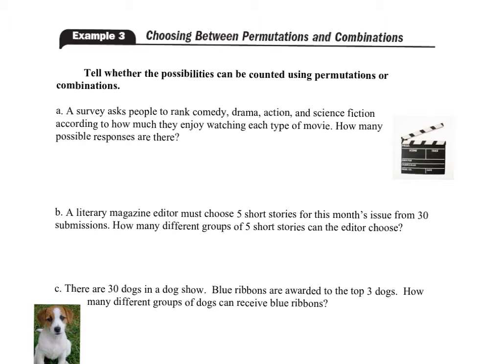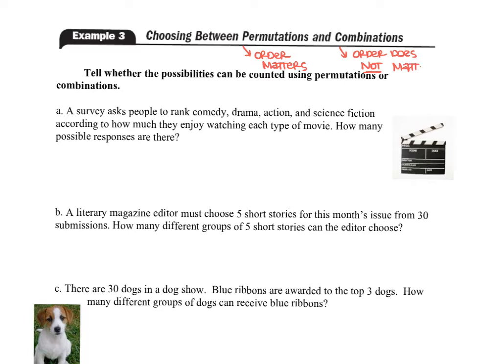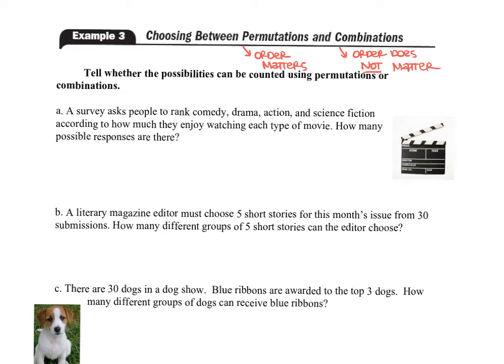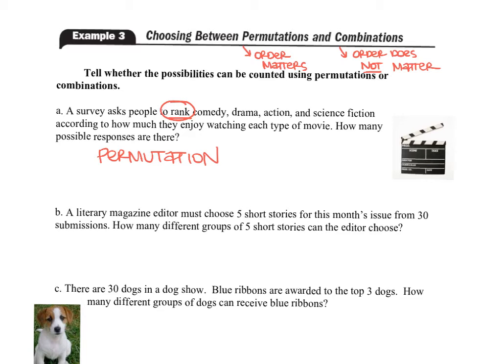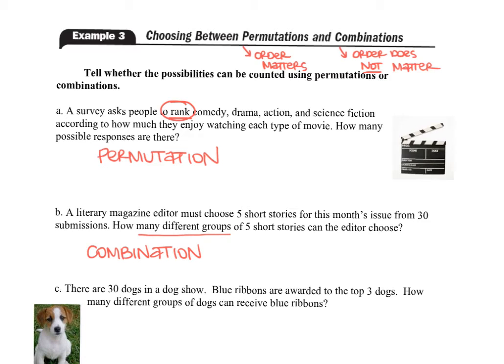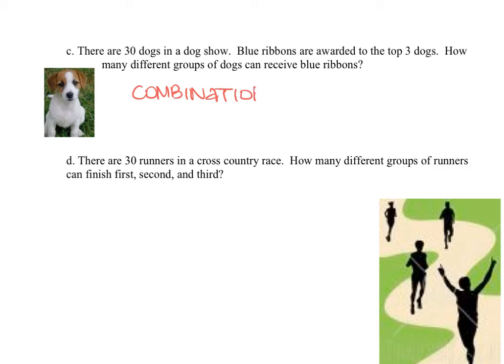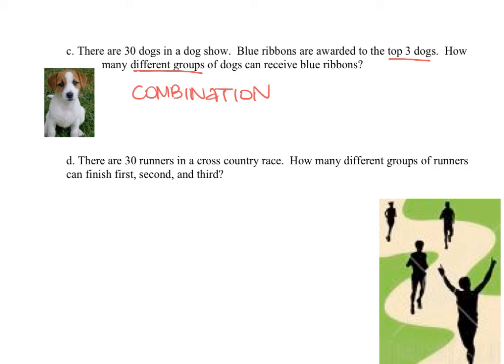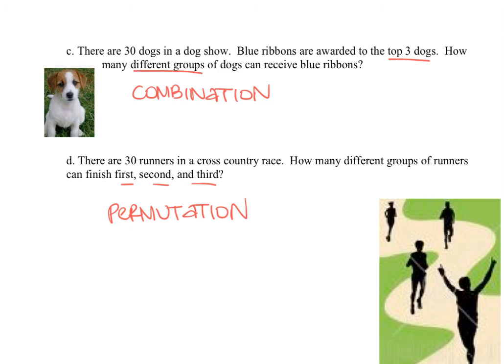Permutation and Combination Intro